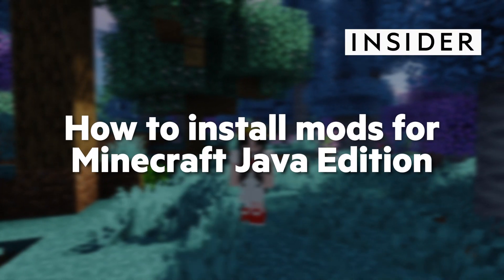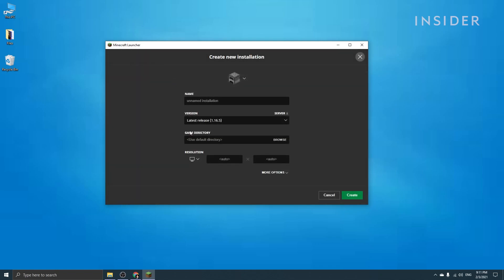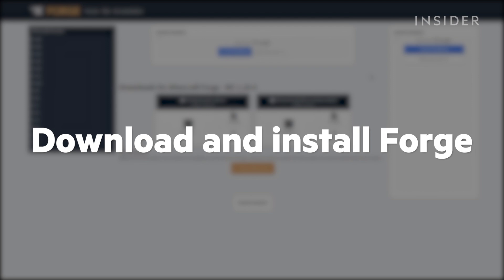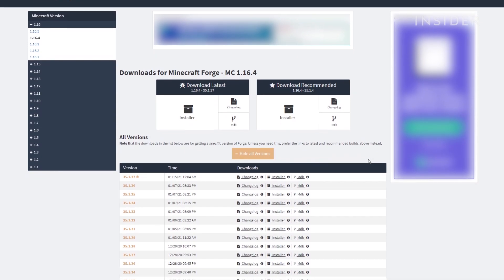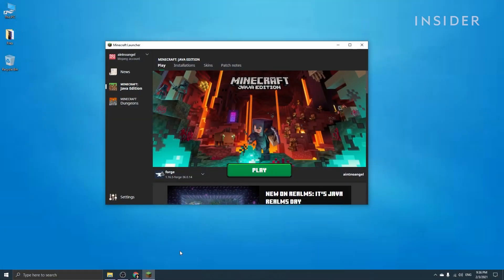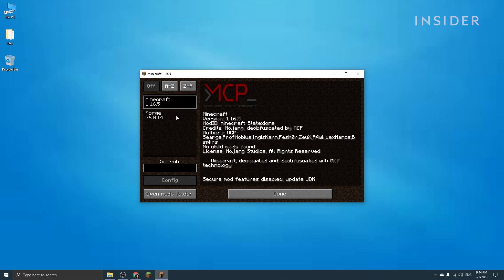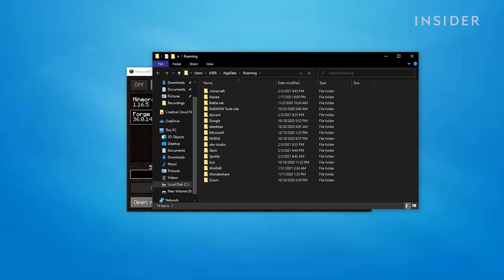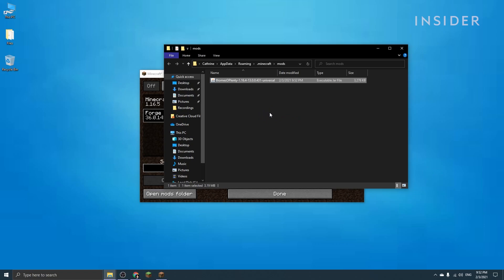How To Install Minecraft Mods (2022)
0:00 Intro
0:10 Preparing for mods
1:04 Downloading and installing Forge
1:44 Installing Forge
2:04 Launching Minecraft
3:22 Downloading mods

Here's how to install mods for Minecraft Java Edition. We will show you how to prepare for installing mods, how to install Forge, and how to install the mods.

Here are some common issues and potential fixes when downloading mods via Forge:

Problem: Not able to open the Forge file with Java.
Potential Fix: Download Java if you don't have it. If you do, make sure it is up to date. You can also try re-installing it.

Problem: Forge downloading as an Internet Explorer file or other document.
Potential Fix: Try and open the file with Java. Jarfix is a program you may want to consider.

Jarfix resolves common issues that cause Java to not function properly

Problem: When you click on the "installer" option to download Forge, it takes you to a website called "adfocus."
Potential Fix: Hang tight. This is normal and you have to wait for five seconds before you can click a "skip" button at the top right to go to the download page.

Problem: Mods not showing up after they have been placed in the mods folder.
Potential Fix: Make sure that the mods placed in the folder end with .jar and that the version of the mods correspond with the version of Forge you are using. Also, make sure you are selecting the Forge profile before launching Minecraft.

How To Install Minecraft Mods (2021)